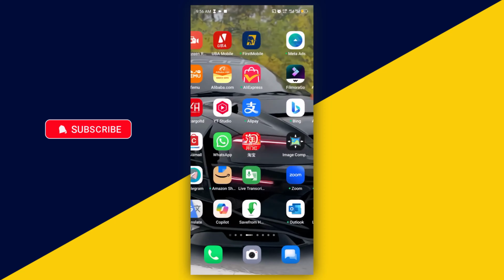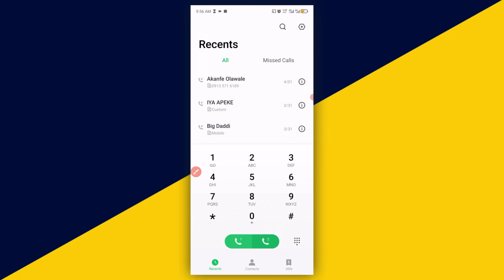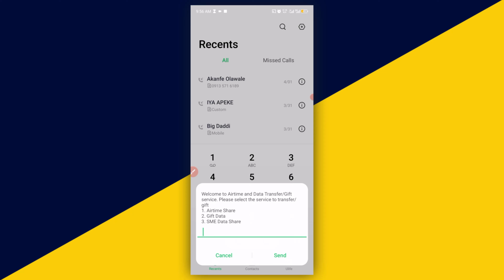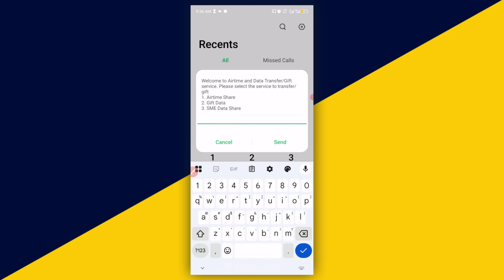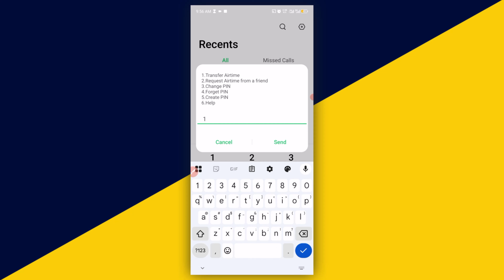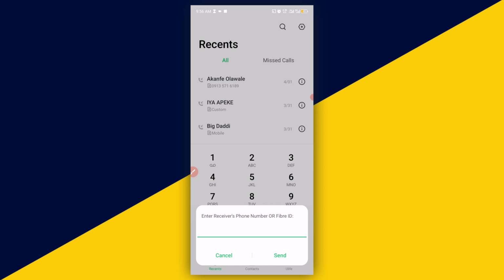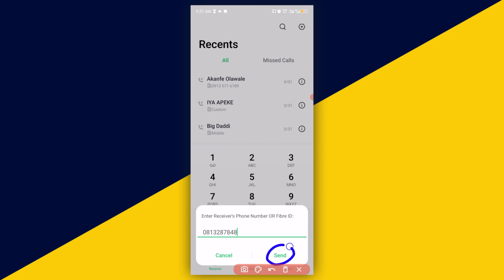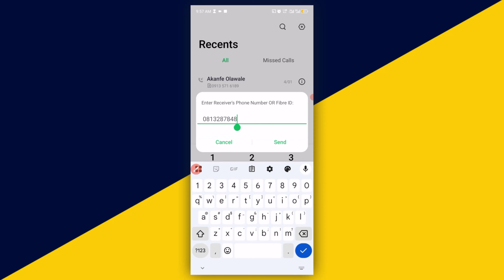Simplify MTN to MTN Airtime Transfers with This Hack!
Transferring airtime between MTN lines has never been easier! Whether you’re helping a friend or sharing airtime with family, this video will show you a quick and hassle-free way to transfer airtime using MTN’s Share service. Follow our step-by-step guide to master airtime transfers and make the most of this convenient feature.

🔒 What You'll Learn:
1. How MTN Airtime Transfers Work: Understand the basics of MTN’s Share service and how it allows seamless airtime transfers between MTN users.
2. Step-by-Step Guide to Using USSD Codes: Learn how to transfer airtime using the simple USSD code format: *321*Recipient’s Number*Amount*PIN#.
3. How to Use SMS for Airtime Transfers: Discover how to send airtime via SMS by texting the recipient’s number, amount, and PIN to 321.
4. Transferring Airtime with the MyMTN App: Explore how to use the MyMTN app for a more convenient and user-friendly airtime transfer experience.
5. Setting Up Your Transfer PIN: Learn how to create or reset your 4-digit PIN to ensure secure transactions.
6. Troubleshooting Common Issues: Solutions for challenges like invalid PINs, transfer errors, or feature unavailability.

🛠️ Tools & Resources:
- USSD Code Walkthrough: A detailed guide to using codes for quick airtime transfers.
- MyMTN App Guide: Learn how to navigate the app for seamless transactions.
- Troubleshooting Help: Assistance with resolving technical issues during the transfer process.

📲 Why It Matters:
- Share airtime effortlessly with friends and family in moments of need.
- Save time with MTN’s user-friendly transfer options.
- Ensure secure and reliable transactions with MTN’s PIN-protected service.

Don’t miss out on our latest MTN tips, mobile solutions, and tech tutorials!

📩 Feedback & Questions:
Have you tried transferring airtime using MTN’s Share service? Share your experience or ask questions in the comments below—we’re here to help!